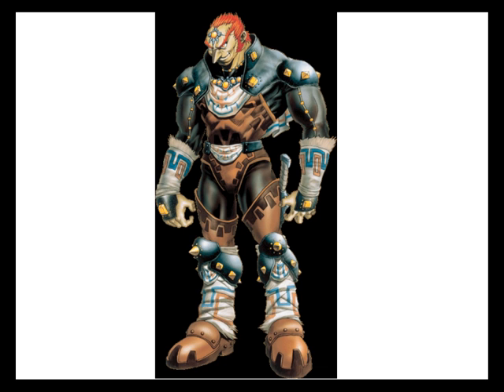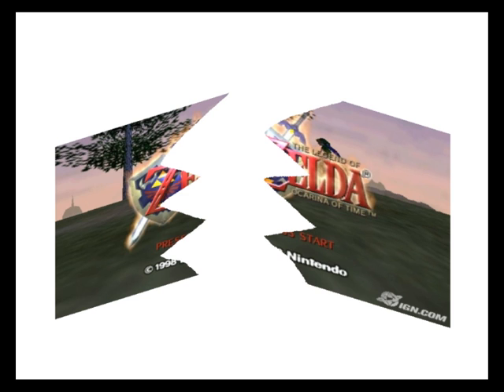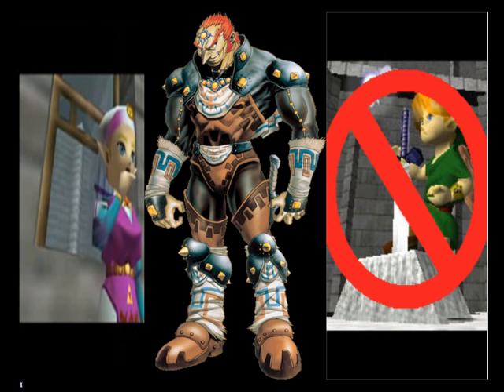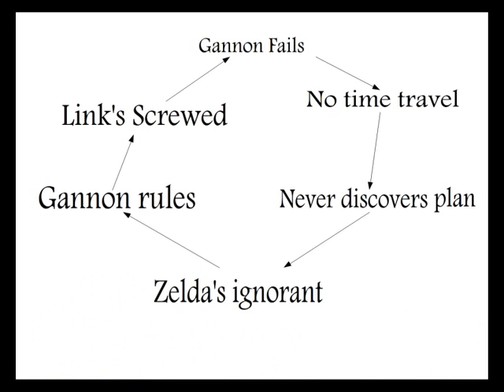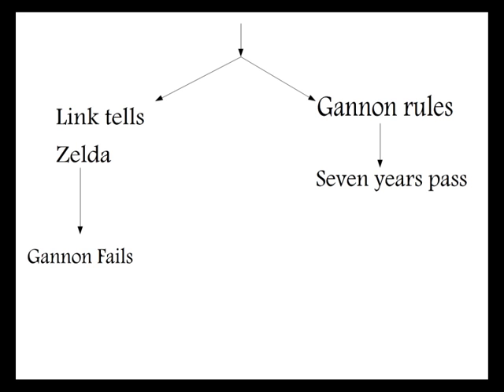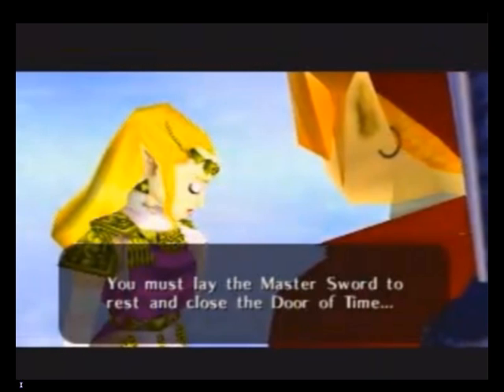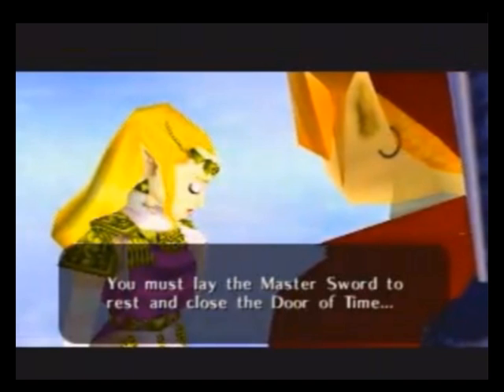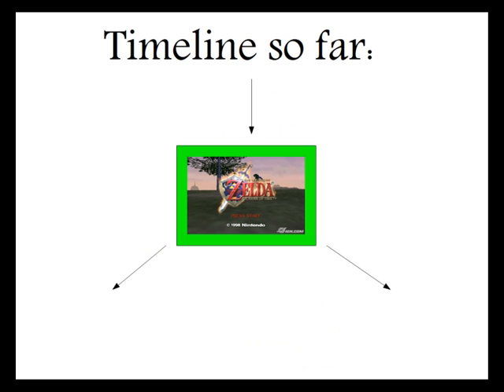The Zelda Timeline (Part 2)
The second video in a series of videos looking into the timeline of the Legend of Zelda video games.  This video deals with the Ocarina of Time.